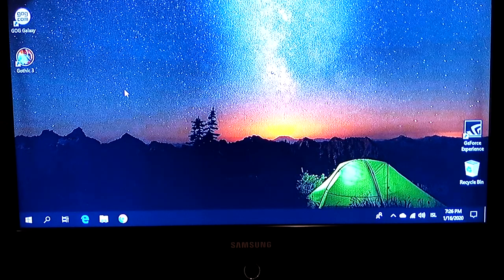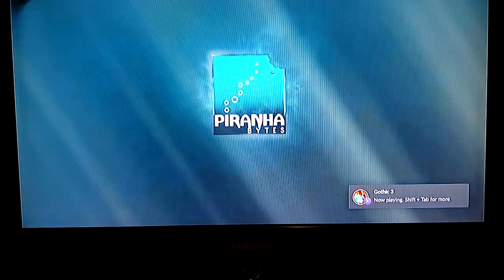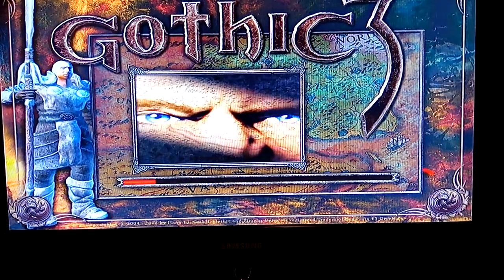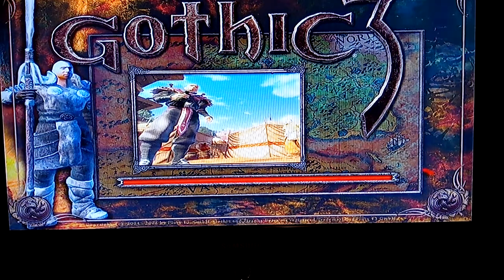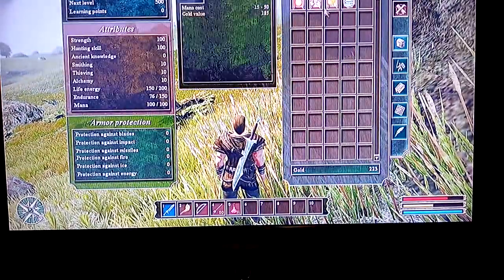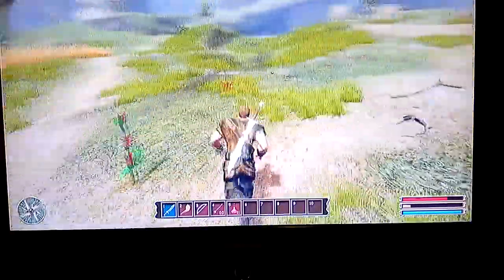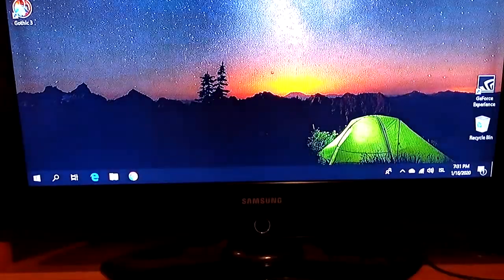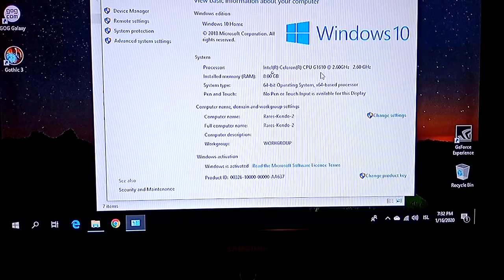GT 1030 by Asus - part 2 (gaming in 2020)